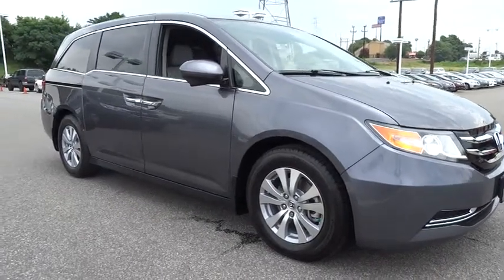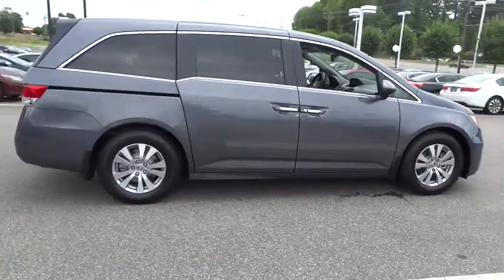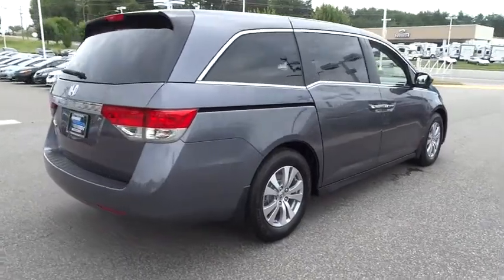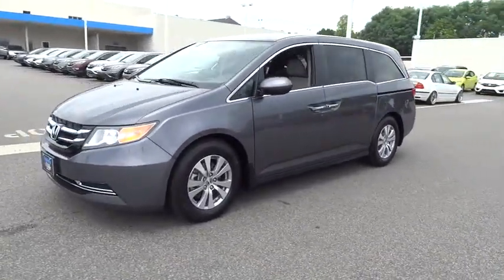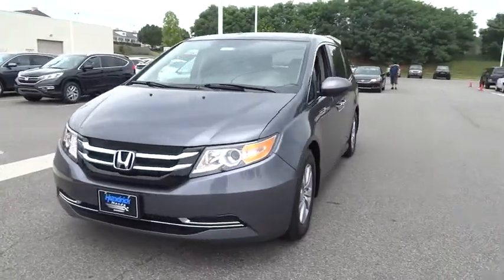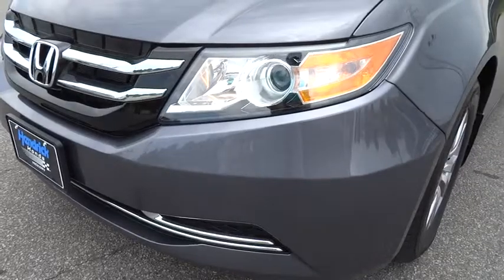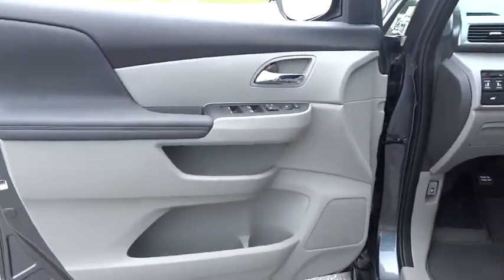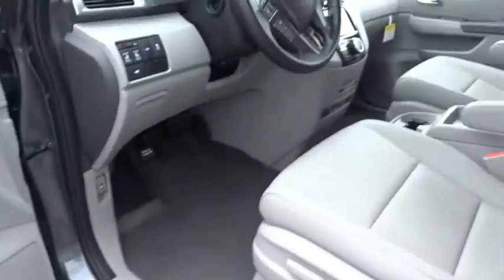2015 Honda Odyssey Hickory, Morganthon, Huntersville, Statesville, Gastonia, NC 24864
2015 Honda Odyssey
Hendrick Honda Hickory: Servicing Hickory, North Carolina near Morganthon, Huntersville, Statesville, and Gastonia, NC.
2015 Honda Odyssey 5dr EX - Stock#: 24864 - VIN#: 5FNRL5H47FB120584

945 Us Highway 70 SE

Third Row Seat, Bluetooth, iPod/MP3 Input, Aluminum Wheels, Captains Chairs, Head Airbag, Back-Up Camera, Rear Air. Modern Steel Metallic exterior and Gray interior, EX trim. FUEL EFFICIENT 28 MPG Hwy/19 MPG City! AND MORE! KEY FEATURES INCLUDE: Quad Bucket Seats, Rear Air, Back-Up Camera, iPod/MP3 Input, Bluetooth Rear Spoiler, Third Row Seat, MP3 Player, Power Third Passenger Door, Keyless Entry. EX with Modern Steel Metallic exterior and Gray interior features a V6 Cylinder Engine with 248 HP at 5700 RPM*. EXPERTS RAVE: Edmunds.com's review says Agile handling; fuel-efficient V6; quiet cabin; configurable second-row seat; easy-to-fold third-row seat; top crash test scores.. Great Gas Mileage: 28 MPG Hwy. MORE ABOUT US: Our goal is to offer customers a World Class Experience in Automotive Sales and Service. We provide everyone with all the time and information they need to make an informed decision regarding their vehicle. The friendly staff at Hendrick Honda Hickory would like to invite you to browse our website or visit us in person at 945 Hwy 70 SE in Hickory, NC 28602. Horsepower calculations based on trim engine configuration. Fuel economy calculations based on original manufacturer data for trim engine configuration. Please confirm the accuracy of the included equipment by calling us prior to purchase.